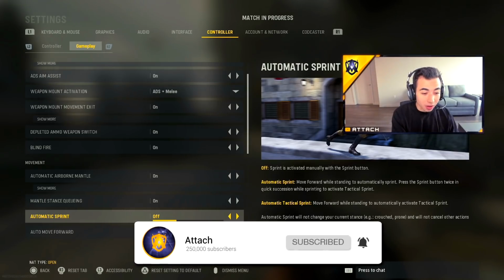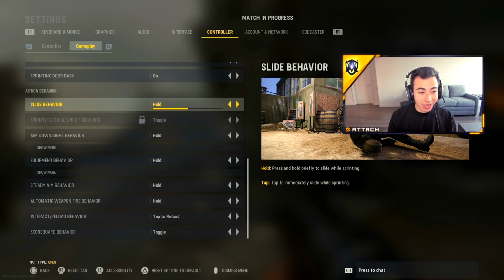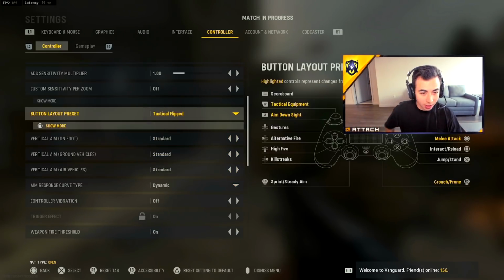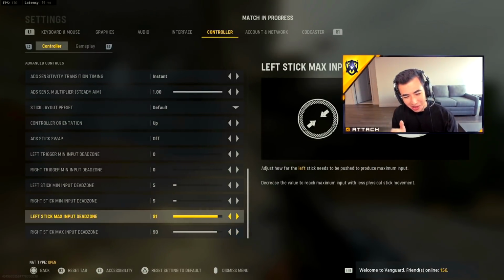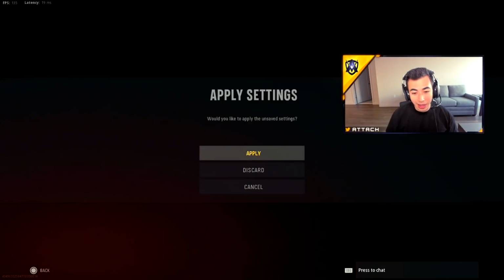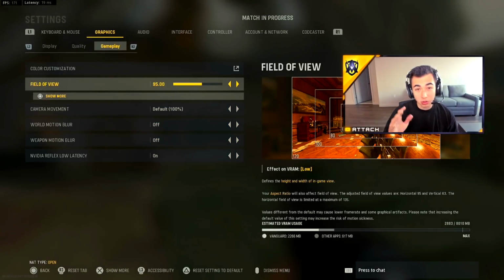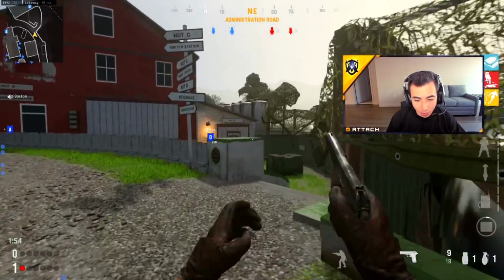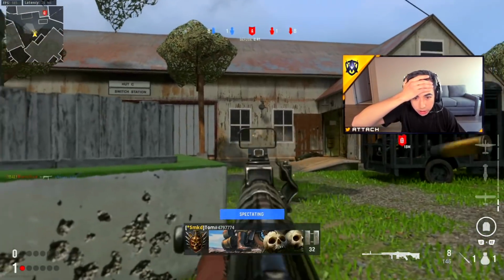5 Settings You NEED TO USE in Call Of Duty Vanguard